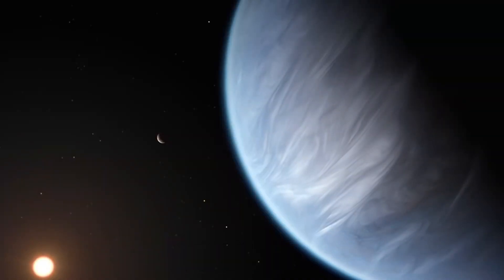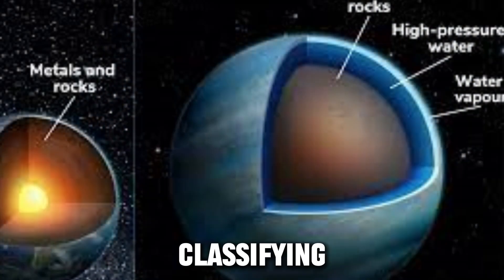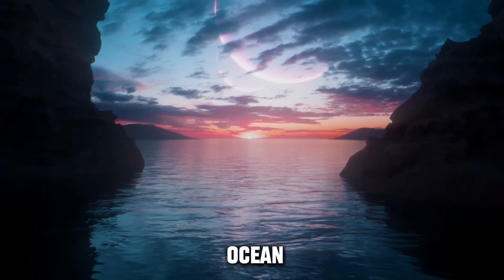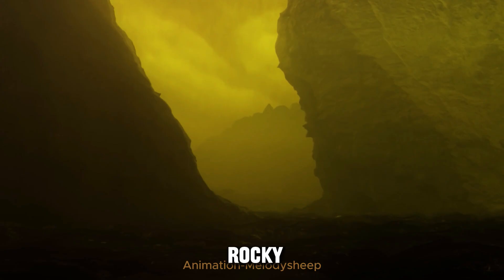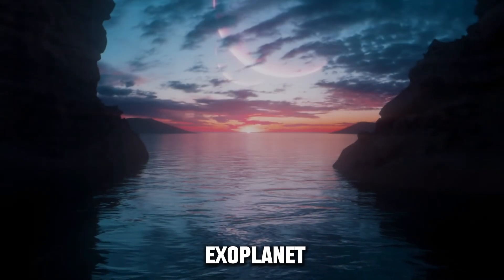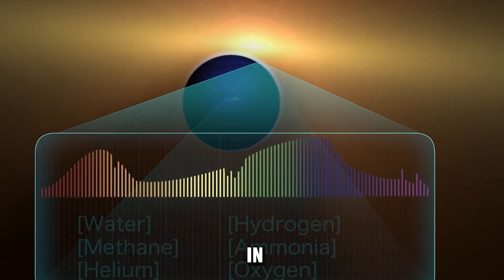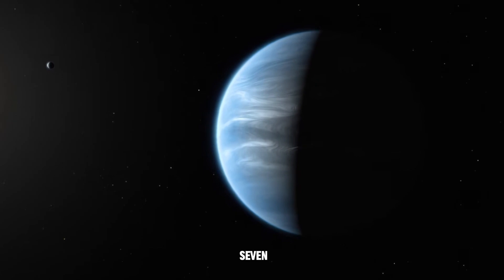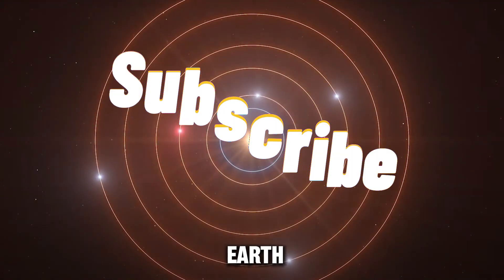NASA CONFIRMED Water on A Exoplanet *ignore views*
NASA CONFIRMED Water on An Alien Planet Named GJ 9827d👽🫨 Jaw-Dropping Discovery 🤫🚀NASA
Nasa’s Hubble finds water vapor in exoplanet’s GJ 9827d's atmosphere

Using Nasa's Hubble Space Telescope, astronomers have observed water vapor in the atmosphere of the tiniest exoplanet yet,GJ 9827d. The planet, which is
merely about twice the diameter of Earth, serves as a potential indicator of other planets with water-rich atmospheres in our galaxy.